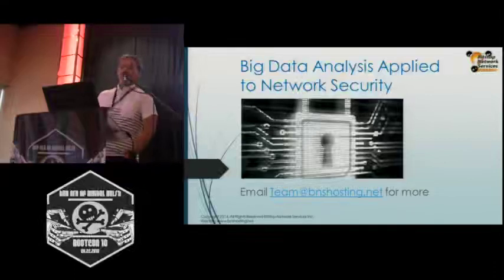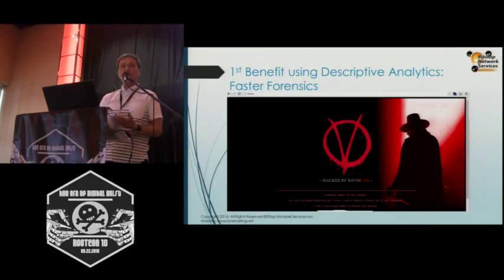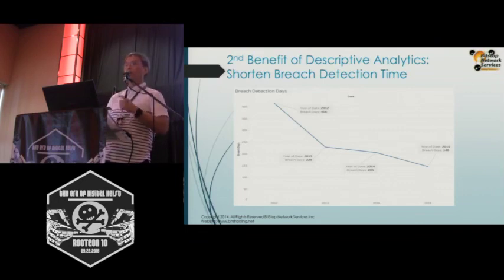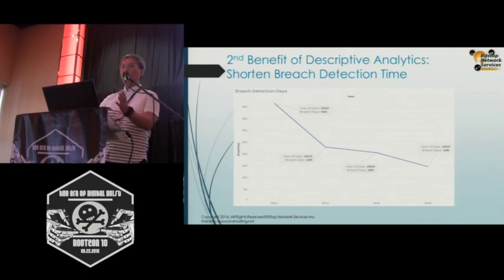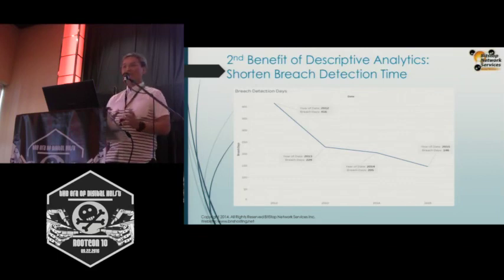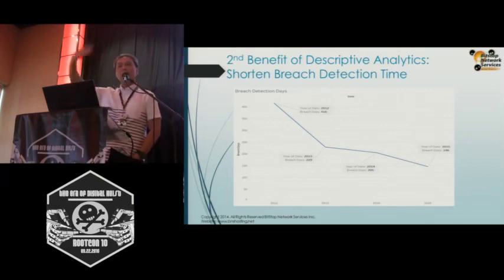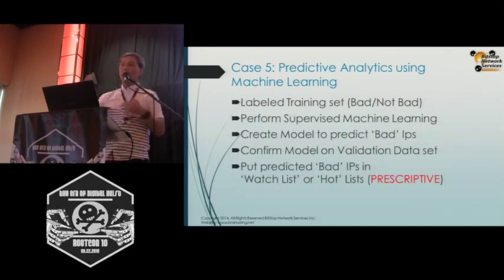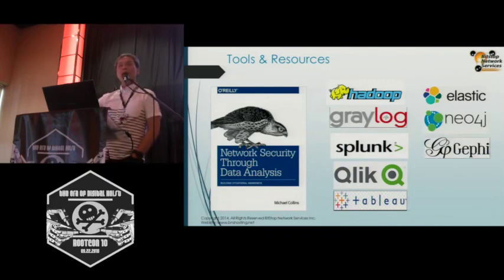Big Data Analysis Applied to Network Security by Wilson Chua